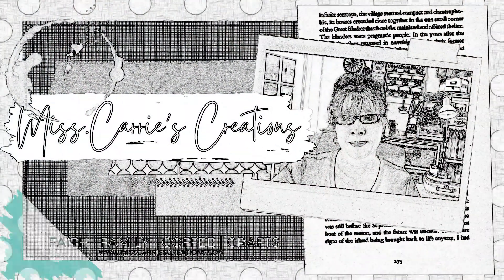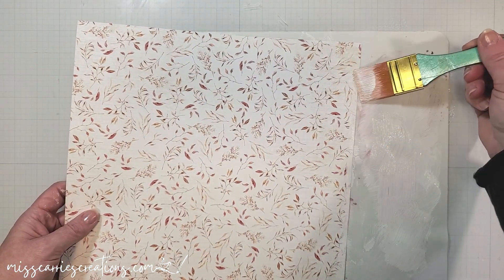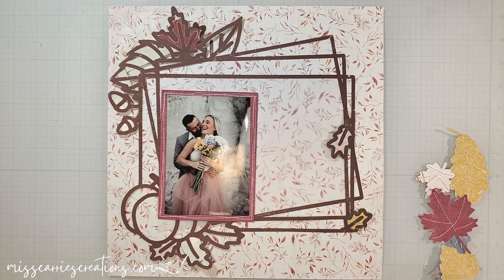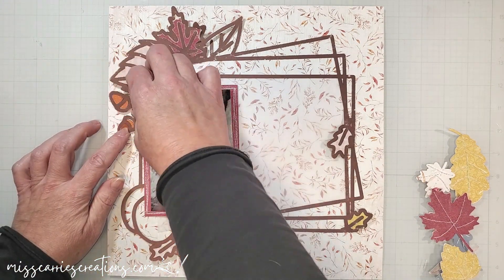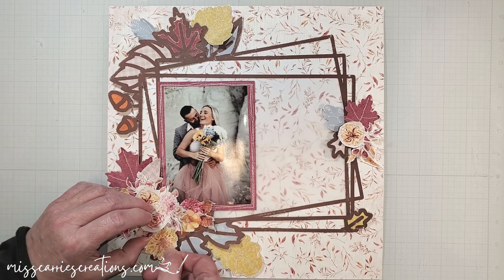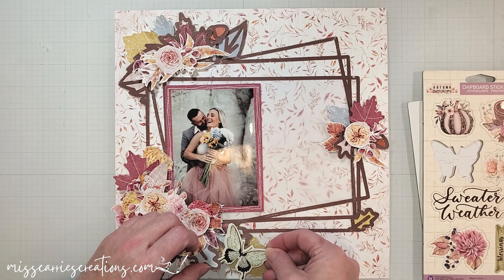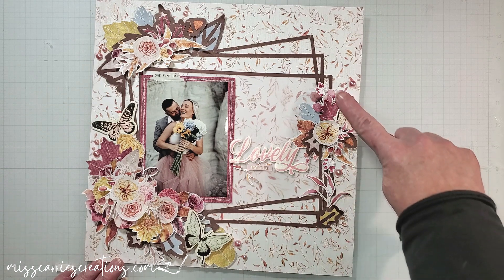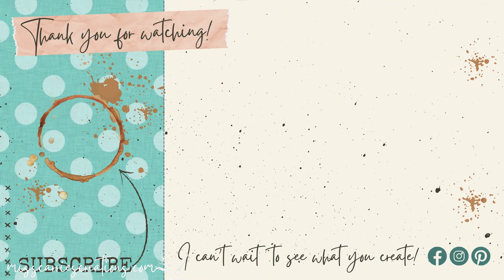Foliage & Leaves | COAPA 20 Days of Cut Files | Fall Engagement Scrapbook Layout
Welcome to the COAPA Cut files 20 Days of Christmas in December. Today’s theme is foliage & leaves.  In today's video, I will show you a simple ways to alter a cut file to fit your design.

✨ COAPA Cut Files